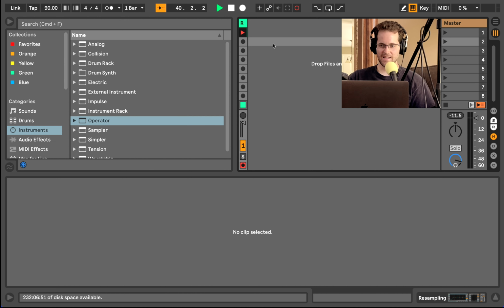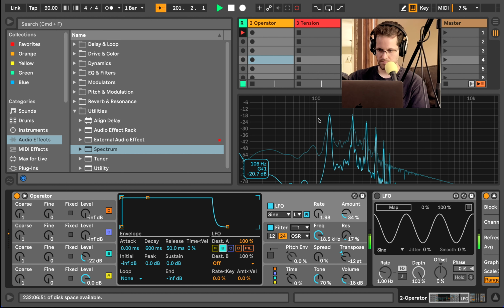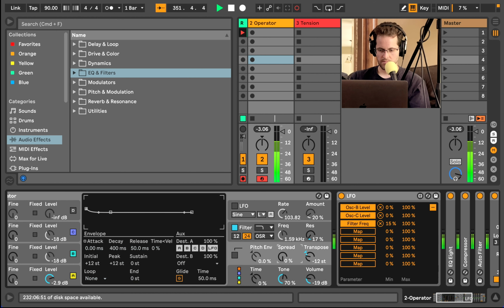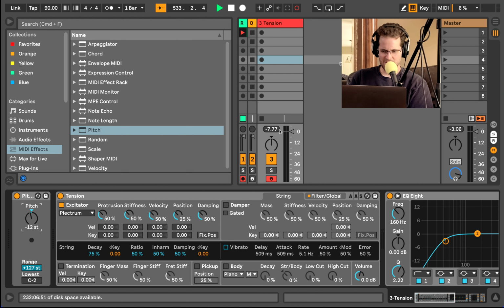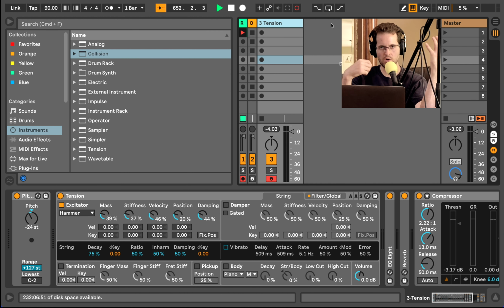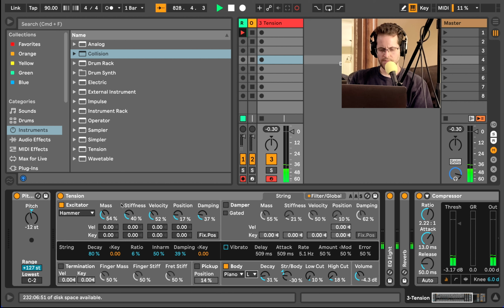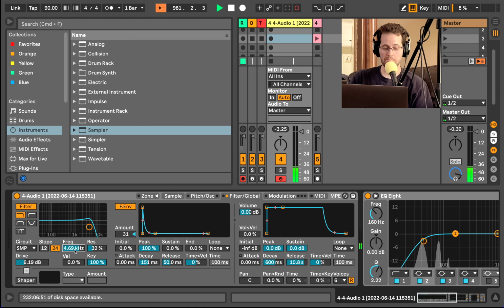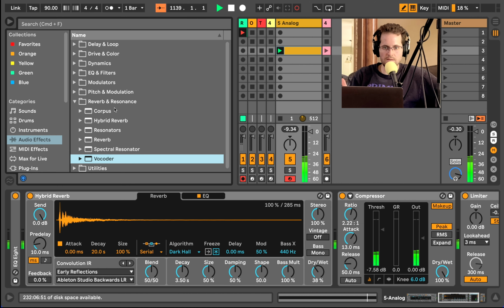SDHO 15 - Ableton Live Sound Design Hangout Podcast